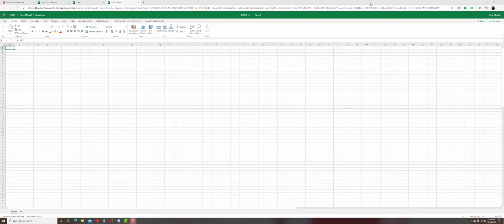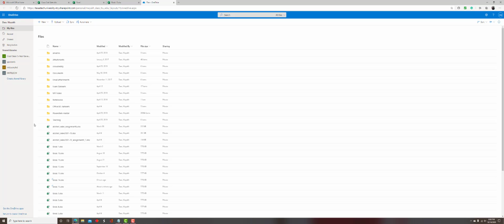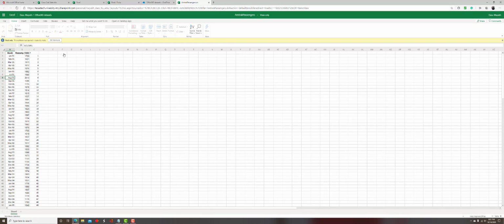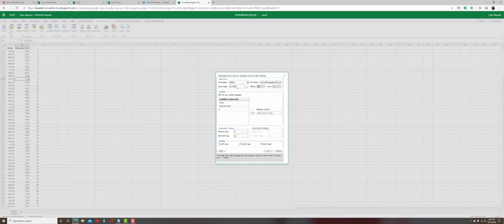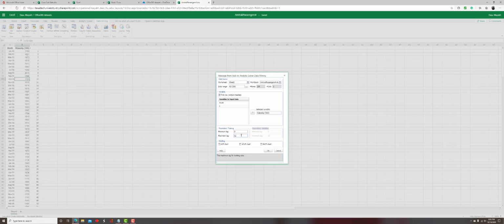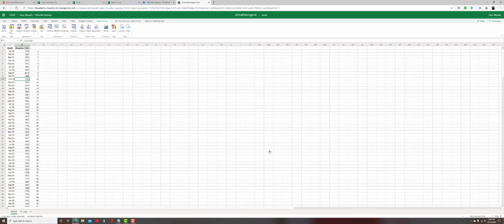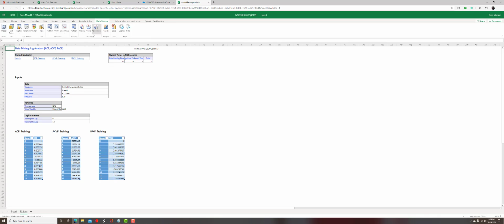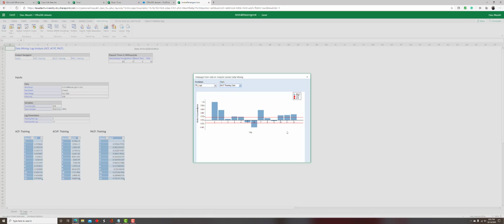Short video of lag analysis with Office 365 XLMiner add-in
Short video on how to see the lag plots in Office 365